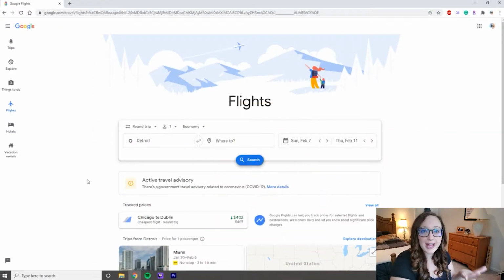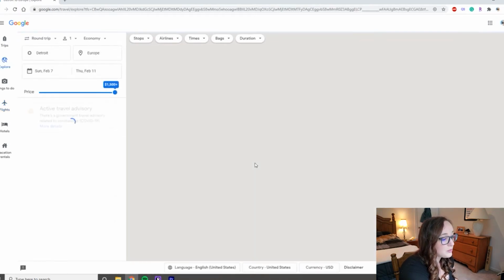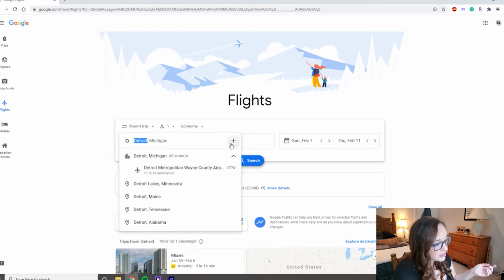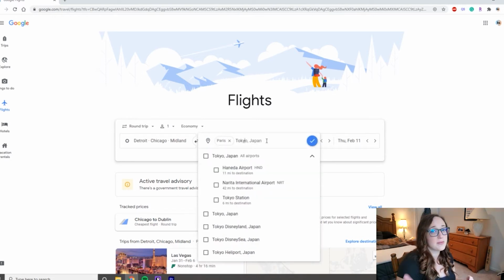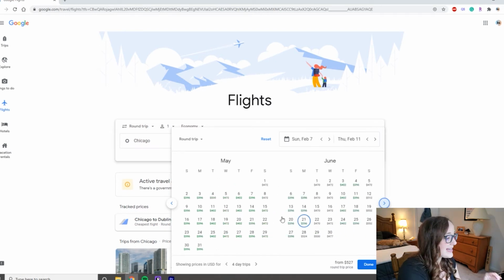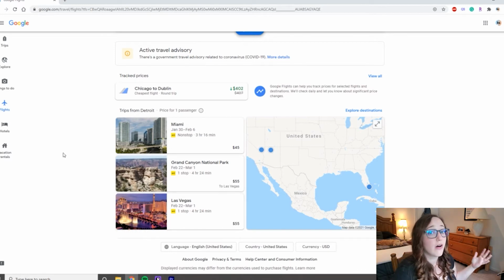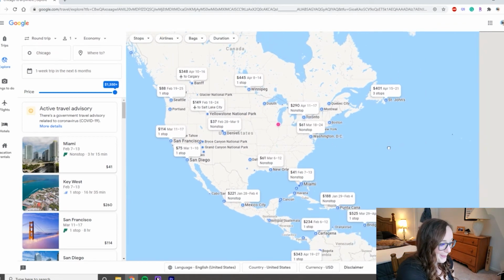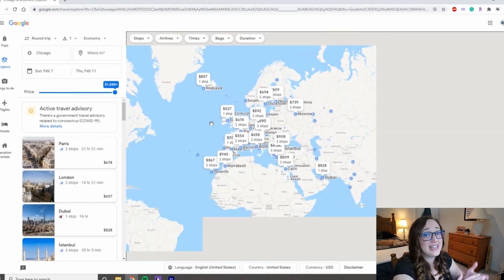How to find cheap flights using Google Flights | 5 Hidden Features!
Become a master at finding cheap flights using all the hidden features that google flights has to offer. These google flight hacks will have you saving money in no time!

Equipment I used to make this video:
Samsung Galaxy S10e
Boya BY-MM1 Cardioid Microphone
Joby GPod Mini Magnetic
F-Mount Pro Smartphone Video Grip

What are your favorite sites for finding cheap flights???